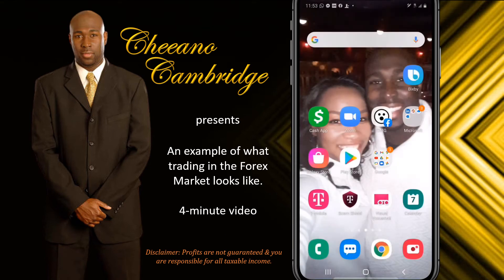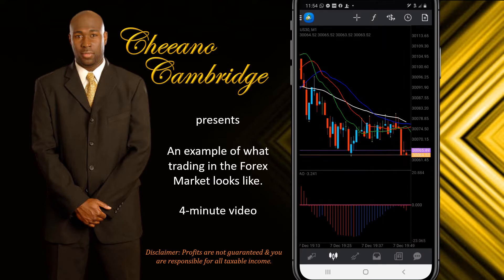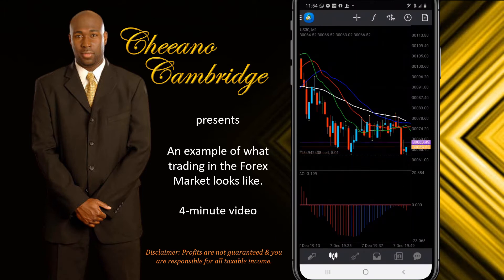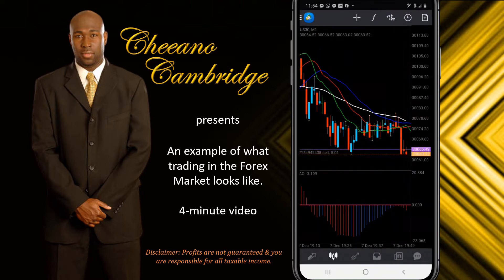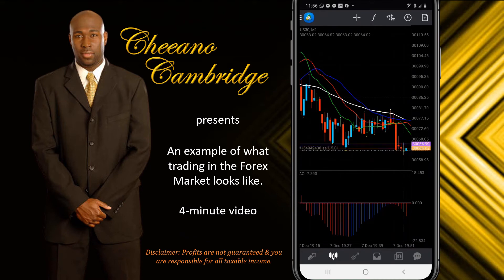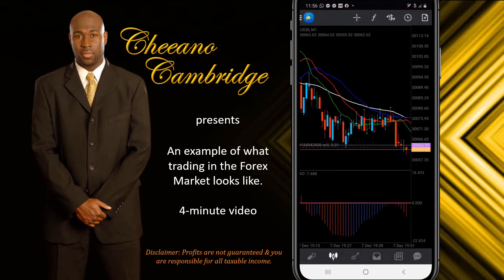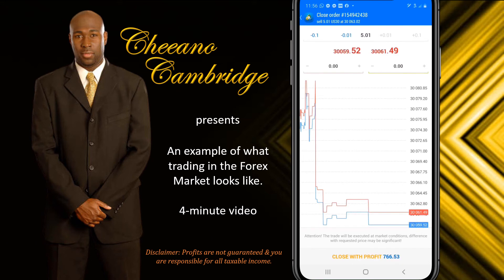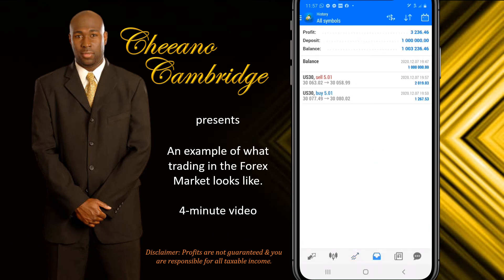4-Minute Example of Day Trading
2020
What intraday trading looks like in the middle of the day at Sam's Club.

Hosted by Cheeano Cambridge

Cheeano Cambridge (Vitamin Chee, Cash King)

🗓 Informational Webinar every Saturday, Sunday, Tuesday, & Wednesday at 8pm Eastern (New York Time) / 7pm Central (Houston Time)